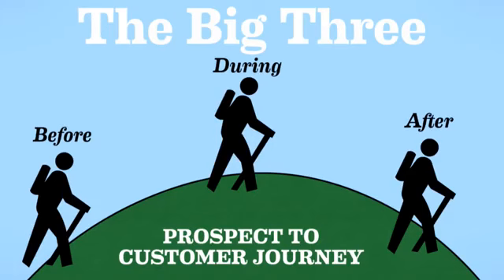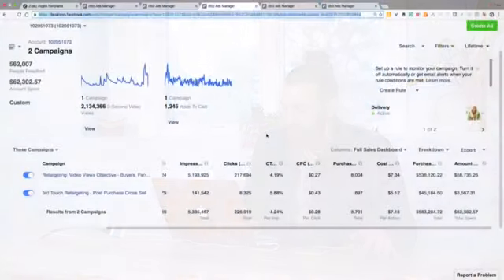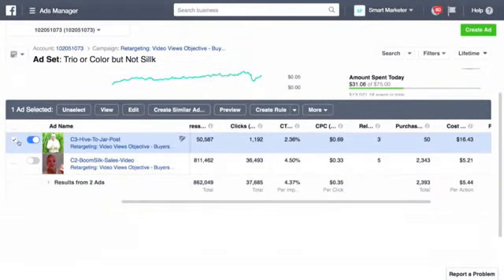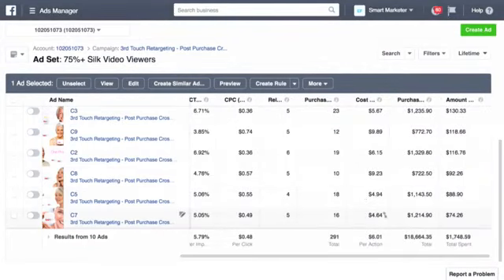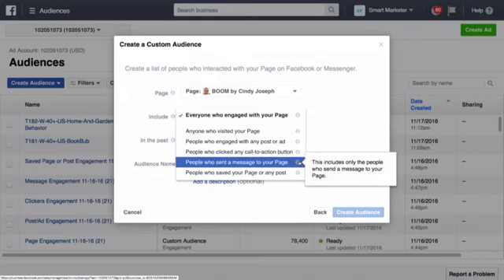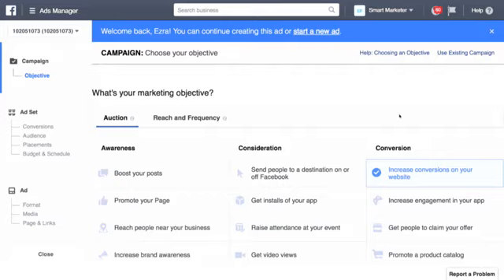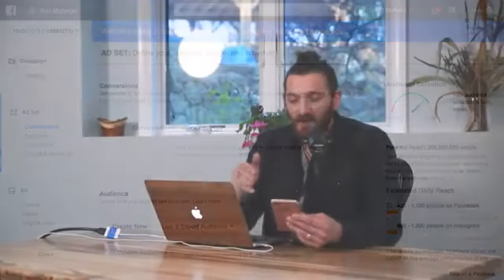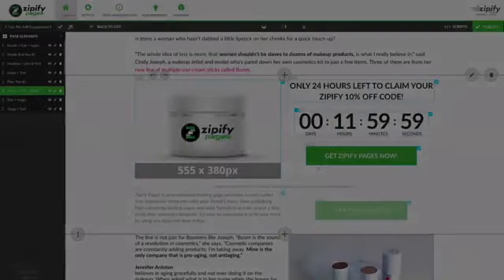Facebook Ads Case Study: My 10X Profit Ads Campaign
If you want to grow your business, there is no source of customers that is more consistent and scalable than paid advertising.

And while most people tend to focus their efforts on the acquisition phase of their advertising…

The most profitable phase to focus on is the loyalty phase.
And in my latest blog post, I’ll explain to you what the heck that even means…

And I’ll show you a case study for the campaign that’s made me $580,000 so that you can apply this strategy to your own business.

Video Highlights
1:08 The Prospect to Customer Journey
2:57 The Three Pillars Of Profitability
4:02 Tracking Funnel Engagement
5:20 The Loyalty Pillar
7:06 Loyalty Pillar Case Study
8:45 Ad Unit Targeting and Set-up
10:48 “Bought X but not Y” Segment
13:28 Communicating Based on Consumption
15:01 Facebook Video Ads Mastery
17:18 Engagement Audiences
19:44 Post Level Engagement Audiences
20:19 Questions & Comments
22:01 Post Purchase Engagement
23:24 The Skill Set of Mastery
24:25 Targeting Goes From Wide to Narrow
25:45 Setting up The Three Pillar Segments
28:10 Scaling a Winning Ad
29:13 ThinkActGet Podcast
30:15 Video Views .vs. Increased Website Conversions
33:10 Post Page Engagement
34:03 Zipify Pages
37:25 Optimizing for Conversion Events
38:35 Facebook Live .vs. Traditional Upload
39:43 Generating Phone Calls from Video Ads
40:49 Growing Your Instagram Following
42:21 Turning Live Casts into Ads
44:25 Zipify Pages Templates
47:05 The Six Week Sprint Management Course
49:20 Tips for Social Media
51:25 Facebook Video Ads for Affiliate marketing
52:11 Facebook Video Ads Mastery

Ezra Firestone
Serve The World Unselfishly And Profit